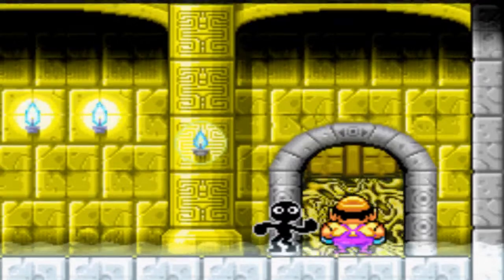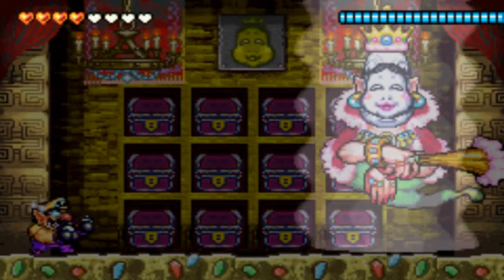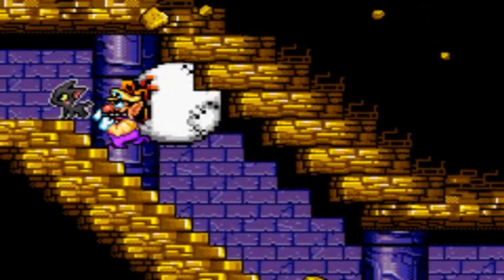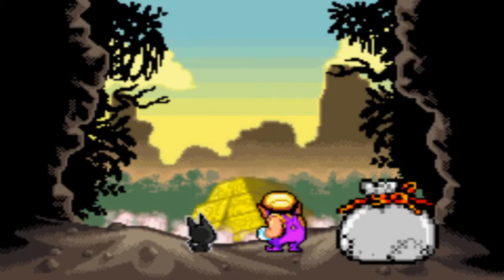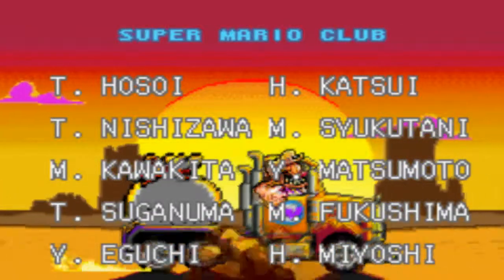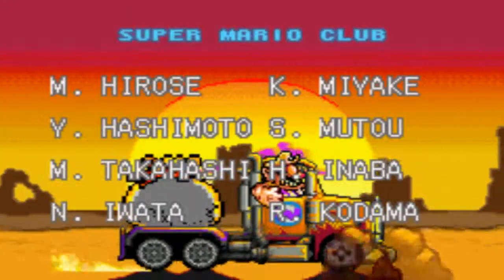Wario land 4 part 12 (Finale): All that Glitters, is my Gold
Man, I could go for some steak right now...unfortunately unlike other people who say that, I can't just go down the street and get it. The money just ain't there for easy food in this economy.
Though I did get chinese today. But only because I managed to get some small amount of money from my parents earlier...
I have no idea why I'm still talking about this.